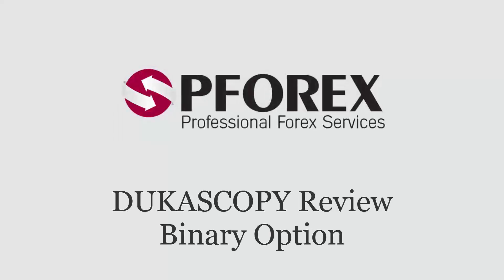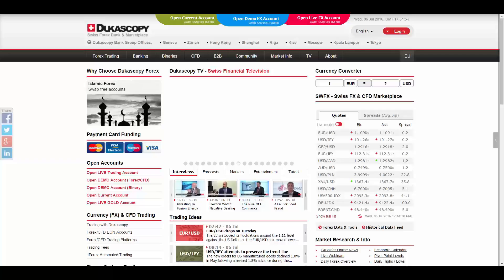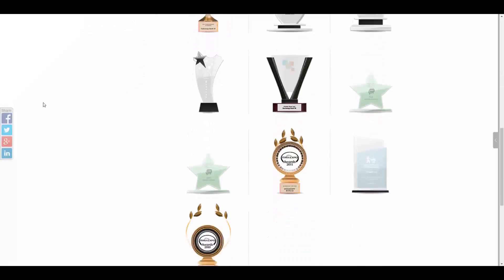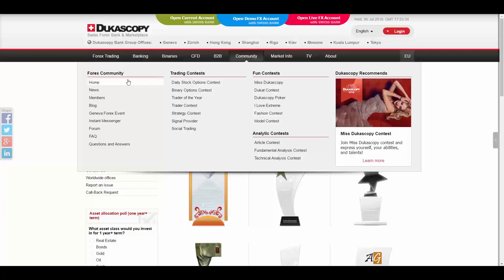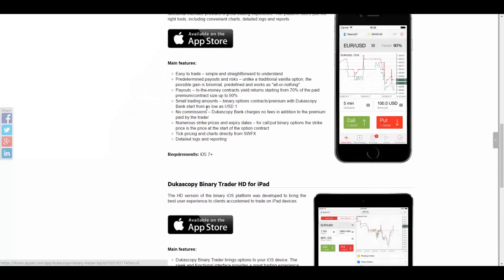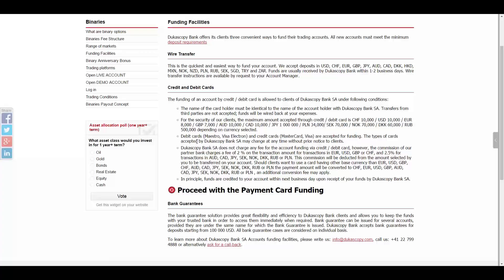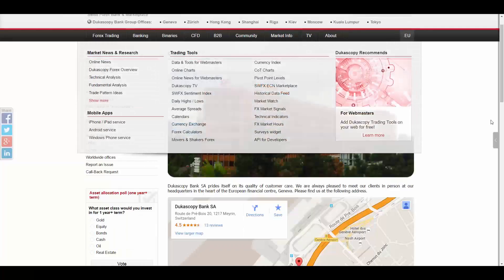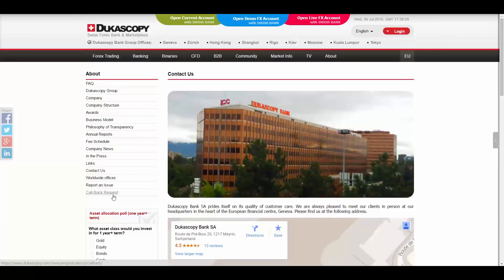DukasCopy Binary Review by PFOREX.COM